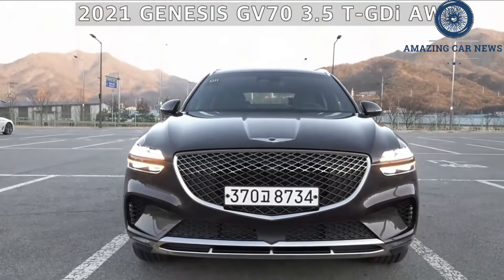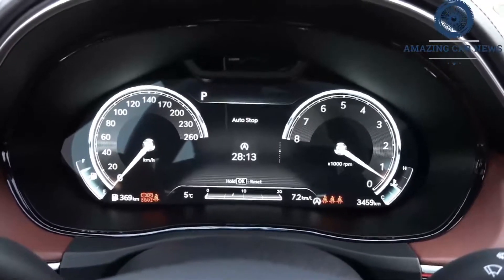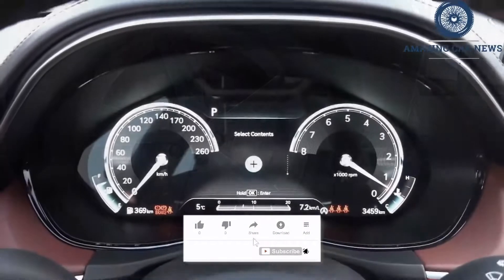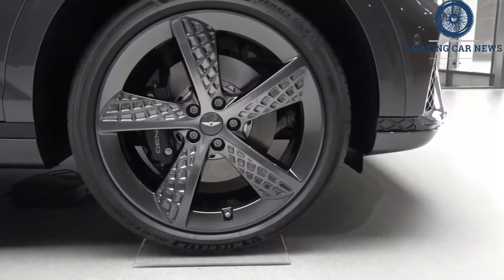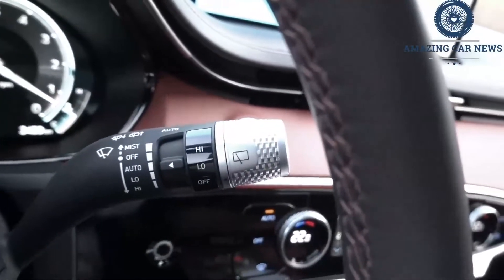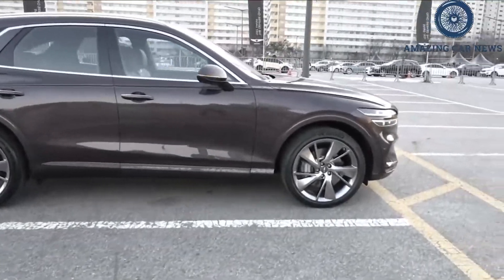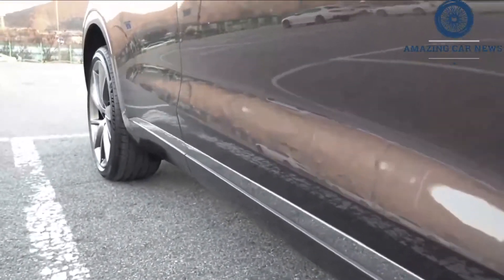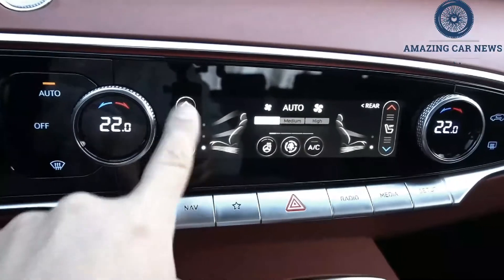AMAZING !!!!! 2021 Genesis GV70 3 5T AWD Sport Review | Interior & Exterior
AMAZING ! 2021 Genesis GV70 3 5T AWD Sport Review | Interior & Exterior - Genesis is continuing its model expansion with a mid-size SUV, the GV70. This is a review of the twin-turbo V6 flagship.Hyundai’s luxury offshoot, Genesis, has introduced the latest addition to its expanding line-up, as the burgeoning brand plans to open more showrooms in Brisbane and Melbourne in addition to the initial locations in metro Sydney.

The 2021 Genesis GV70 – a mid-size SUV that aims to compete against the Audi Q5, BMW X3, Mercedes-Benz GLC and Lexus NX – spans from $66,400 plus on-road costs for a 2.5-litre turbo petrol model and stretches to the twin-turbo 3.5-litre V6 all-wheel-drive that tops out at $83,400 plus on-road costs.

With options as tested (a $6600 luxury package and $2000 in matte paint) the price of the 2021 Genesis GV70 3.5T AWD adds up to $92,000 plus on-road costs, which is close to $100,000 in round numbers by the time you’re in the traffic.There’s little to differentiate the model range from the outside, beyond the standard 19-inch wheels on four-cylinder or optional 21-inch alloys, which come as standard on the 3.5T.

The engine description is nominated discreetly on a small badge on the tailgate. If you opt for the top-of-the-range twin-turbo V6 model you get large exhaust tips to make it a little more obvious.

The Genesis GV70 is roomy inside and comparable to most class rivals. Cargo space is generous too, though there is a space saver spare under the boot floor rather than a full-size spare. And the sloping rear roofline restricts some of the cargo hold.

The cabin has a clean, simple and practical layout, with mood lighting and large digital screens to add to the ambience.

There are ample charge points for front and back seat occupants, and generously sized door pockets, though the centre console and glovebox were modest in size.

Helpfully, the front passenger also has a central locking switch – handy to operate if the driver runs an errand quickly and the occupants want to feel safe in the car.

Oddly, despite being equipped with a sensor key and push button start, the rear doors do not have sensors in the exterior handles.

So when you’re wrestling a load of shopping you first need to pull on a front door handle before the rear will open. First world problem, sure, but we noted it because the Genesis otherwise has most other boxes ticked.

There is good visibility all around due to the large-ish glass area, 360-degree camera display and wide view side mirrors.

The seats are comfortable and across the range the driver and front passenger have electric adjustment, as well as heating and cooling. The back seats tilt, and split fold 60:40.

There are two ISOFIX child seat mounting points and three top tether locations so you can fit an old school child seat in the middle position.The centre of the dash is dominated by a sleek 14.5-inch high resolution infotainment screen that has wired Apple CarPlay and Android Auto, digital radio and embedded navigation.

It has a clear view day or night and the 360-degree camera display is also excellent.

The infotainment system can be controlled by a dial (similar to Mazda and Audi) but you also have the option of using the touchscreen, which minimises a lot of frustration.